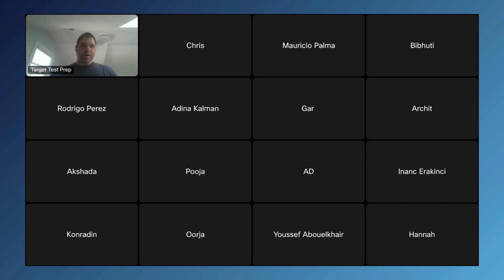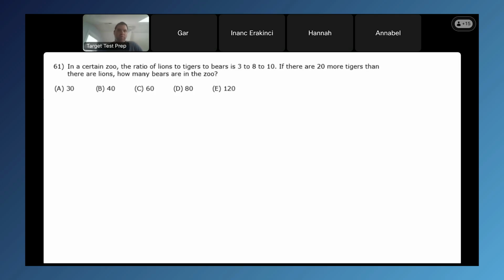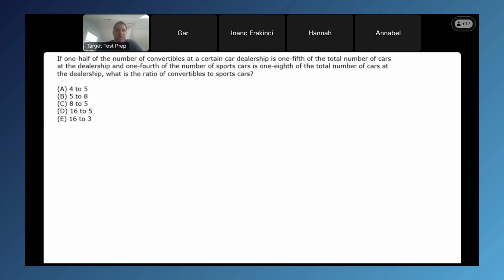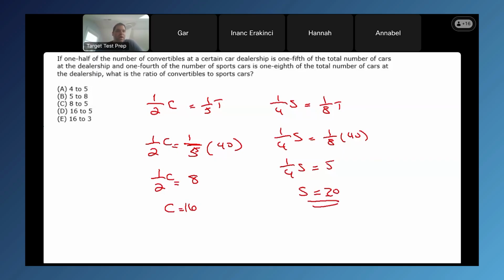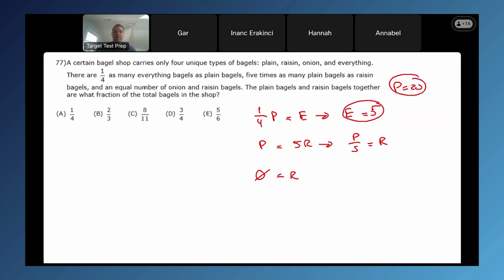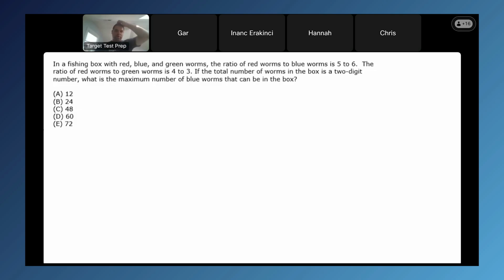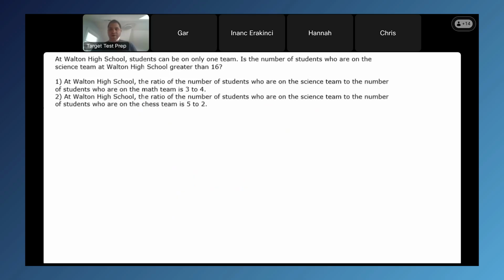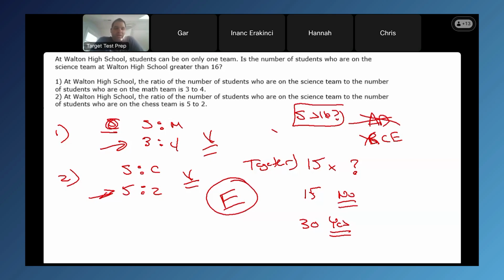GMAT Quant Ratios Webinar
In this webinar, Jeff breaks down the core concepts of Ratios and walks through some of the trickier questions that often challenge test-takers.

Jeff Miller, the host of the session, is the Head of GMAT Instruction at Target Test Prep and brings over 17 years of experience helping students transform low scores into top-tier results.

Struggling with GMAT Quant? The Target Test Prep course offers tailored study plans designed to help you master even the toughest topics.